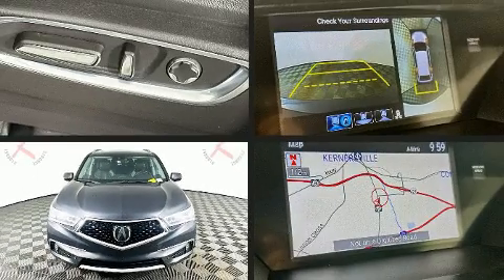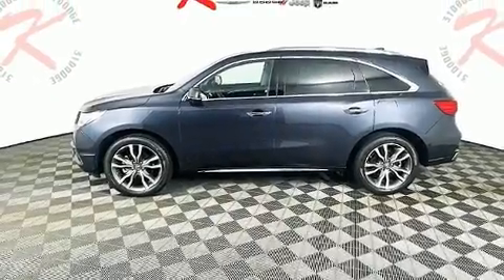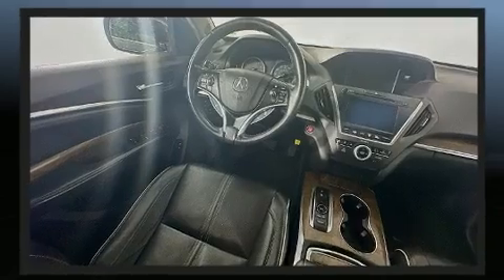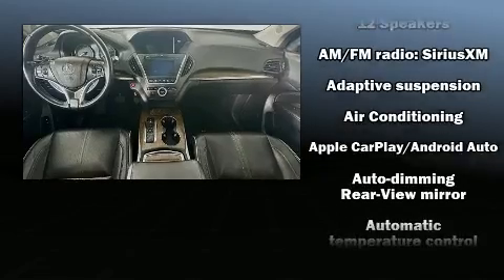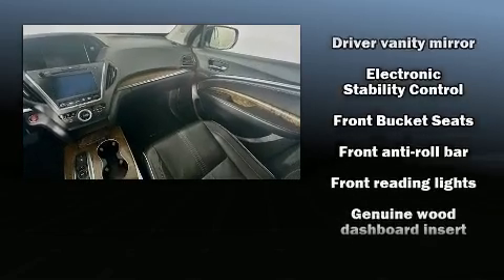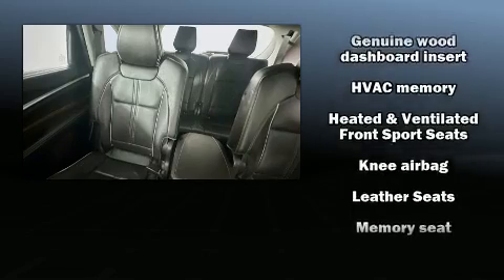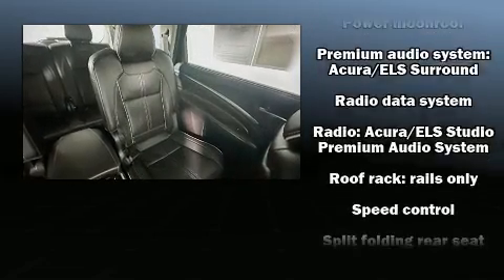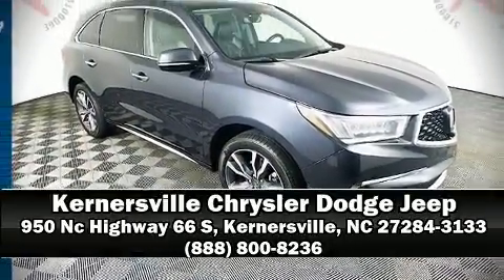Certified Pre-Owned 2019 Acura MDX 3.5L Advance Package FWD SUV at Kernersville CDJR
VIN: 5J8YD3H86KL006486

About: Kernersville Chrysler Dodge Jeep Ram is the LARGEST truck dealer in the Southeast for two years in a row. We have the largest selection of trucks and nearly 2000 vehicles in stock at all times. We aim to truly be the lowest priced in the market and we do so by price-checking our inventory every day and dropping our price to remain in the TOP 3 LOWEST PRICED in a 500-mile radius. Shop at the most convenient dealer in the USA, available online! Shop at Kernersville Chrysler Dodge Jeep Ram!

Kernersville Chrysler Dodge Jeep Ram